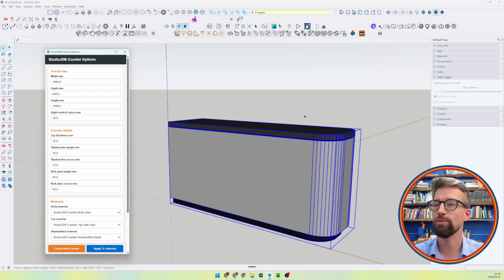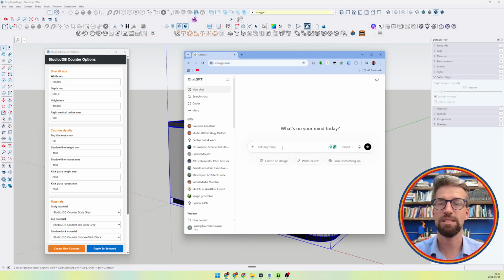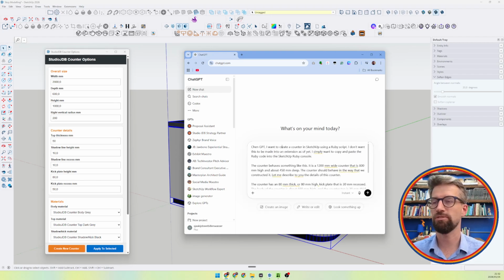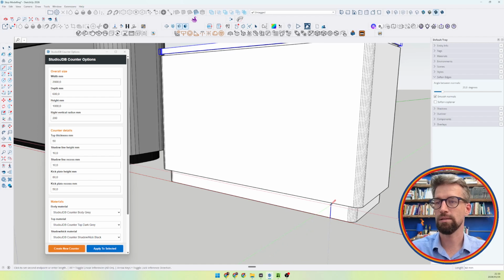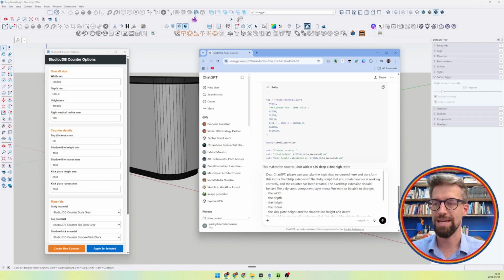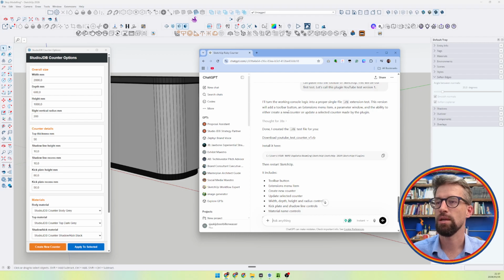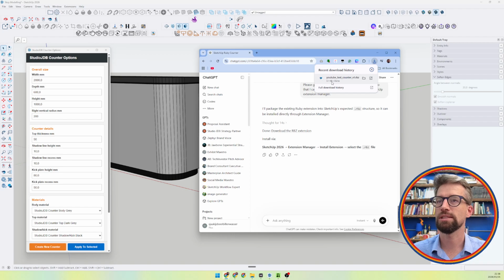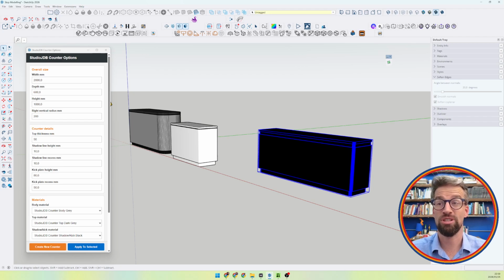How This Counter Actually Works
This isn’t just a model…

It’s a system that generates the model.

In this video, I break down how the parametric counter works and why defining rules rather than drawing geometry changes everything.

Instead of manually modelling each object, we can define how it is constructed… and let the system rebuild it correctly every time.

This is Part 3 of a 5-part series exploring a new way of working inside SketchUp.

In the next video, we’ll take this further, from a single tool to a full design system.